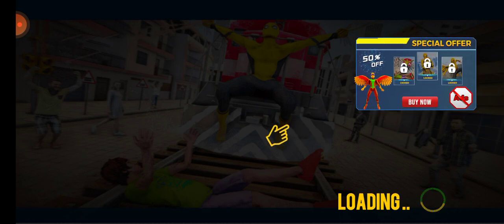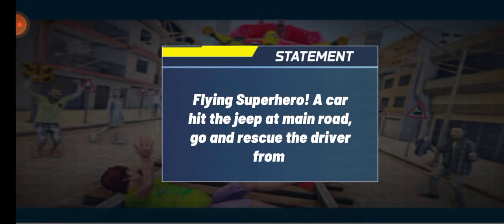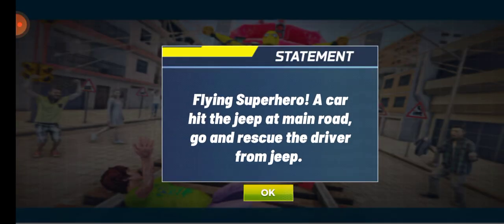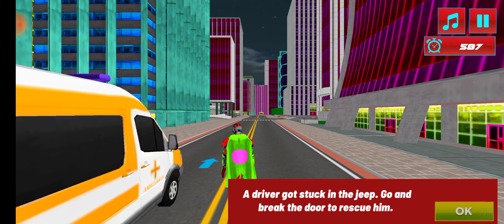Spider Rope Hero || Black Spider || 3D Unity Game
Link of this Game is given below.
click the link to install and play the game

Spider Rope Hero - Black Spider is a city ambulance rescue 3d flying superhero game that comes with all the features of a flying robot hero game.